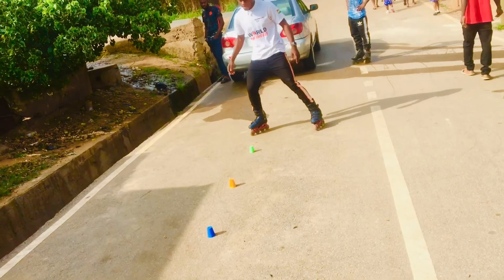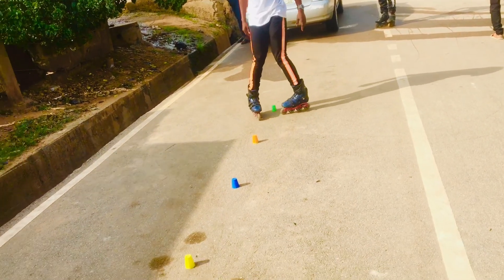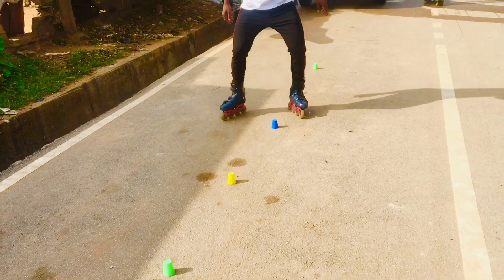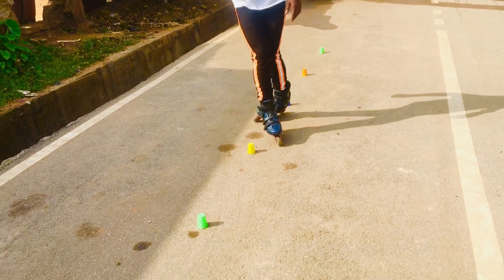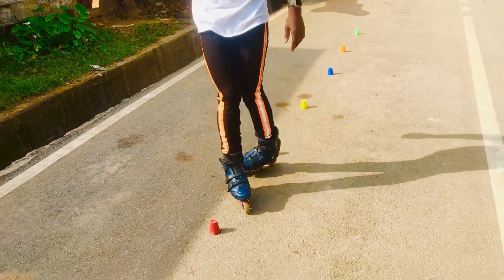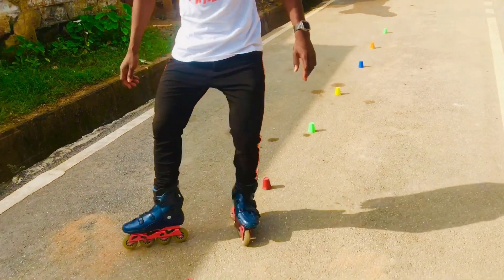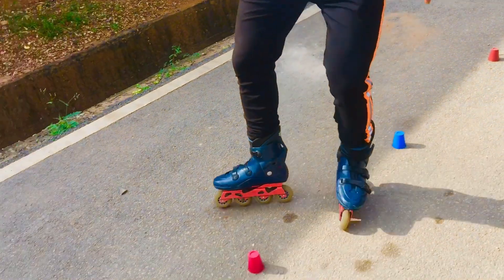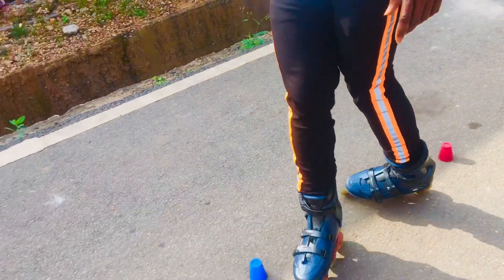Slalom Tutorials Lesson # 4 (The front cross tricks)